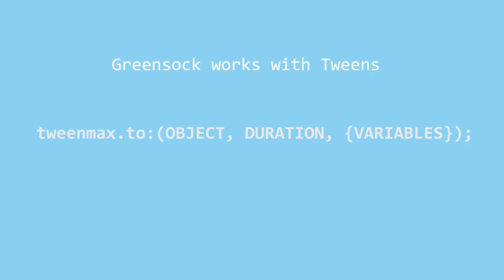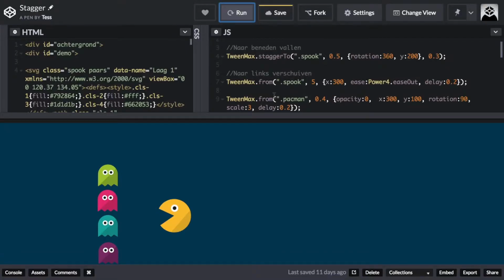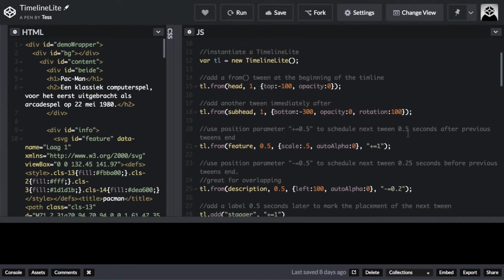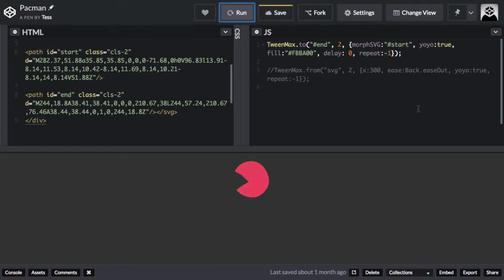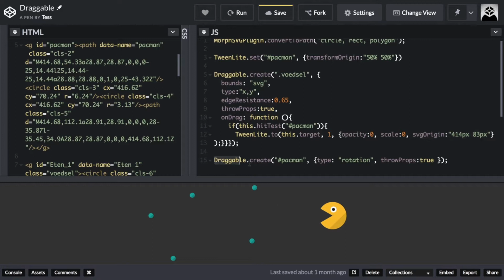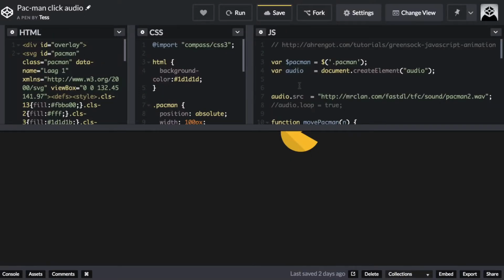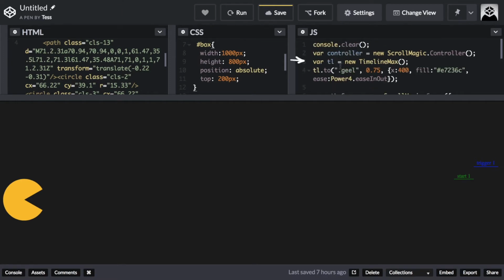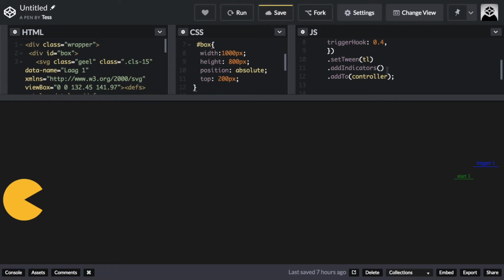Project Creative Technologies - Greensock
A project made for my study Creative Media and Game Technologies (former Art & Technology).